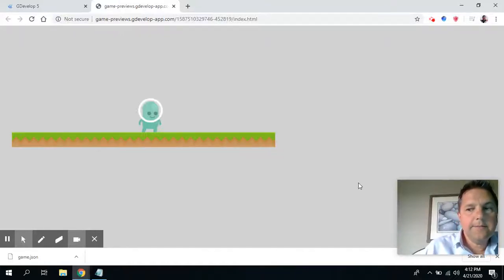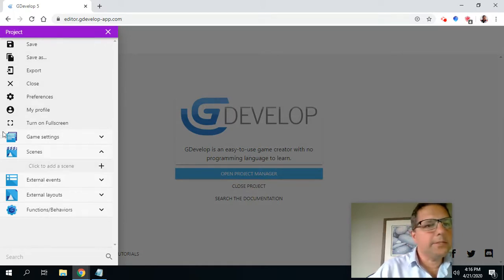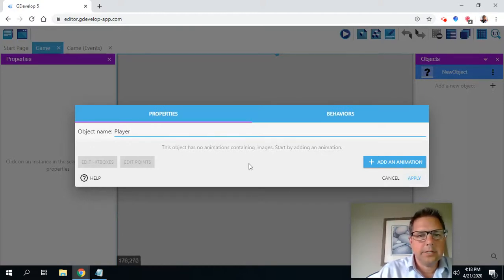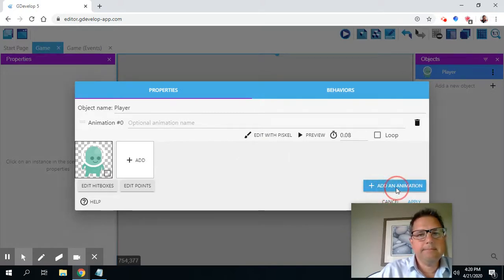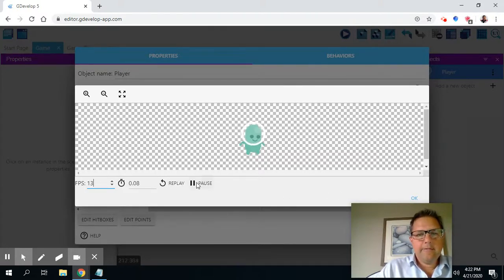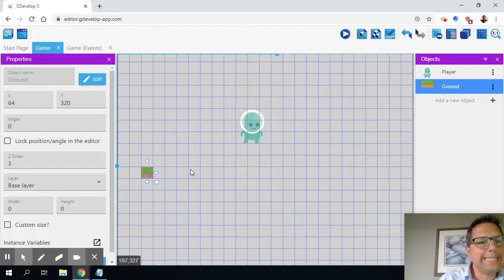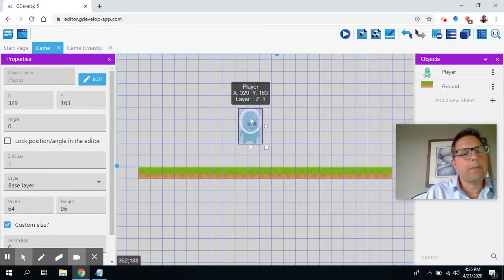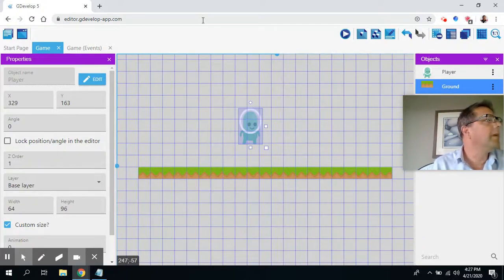GDevelop Tutorial 01 Platformer game using FREE GDevelop online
This is the first video of the series where we will learn to create a platformer game using GDevelop.  We are going to go through the FREE version using the online editor which can be run on any platform. Works with Windows, Mac, Linux using the Chrome browser.